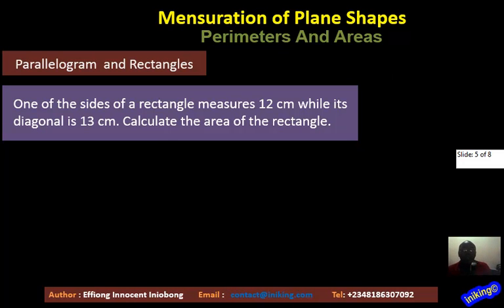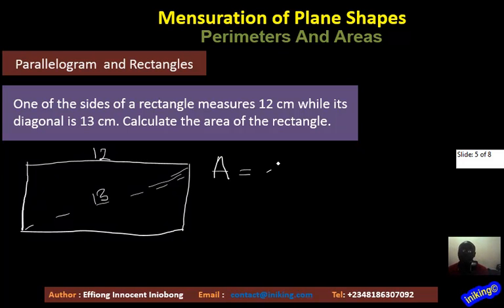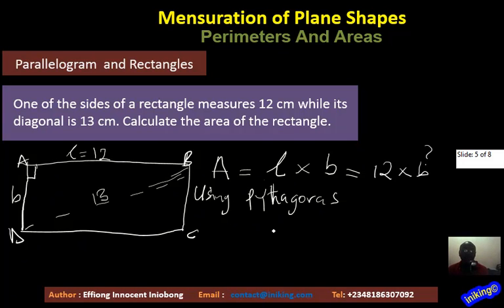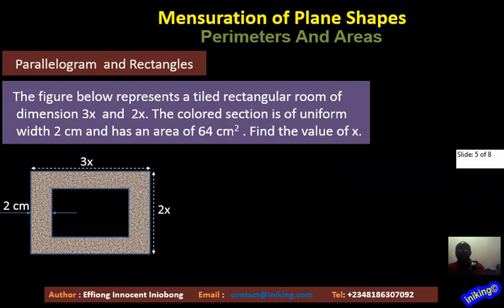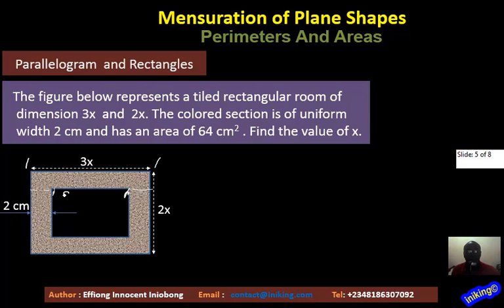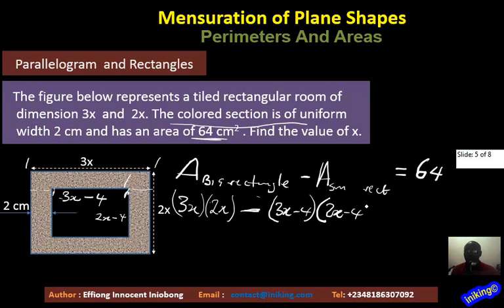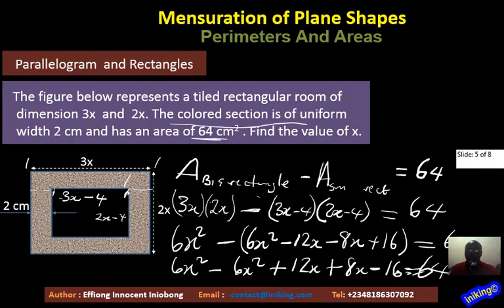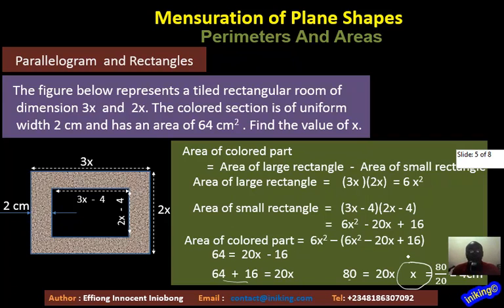Mensuration of Plane Shapes 6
Solving more problems on the rectangle.